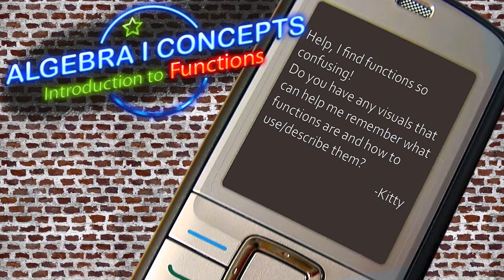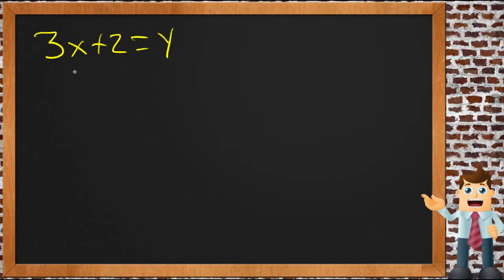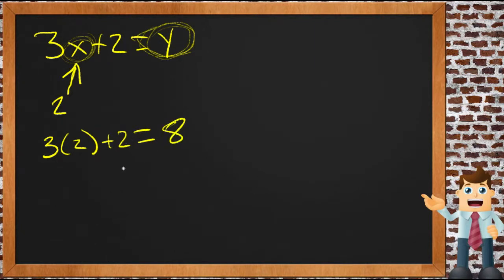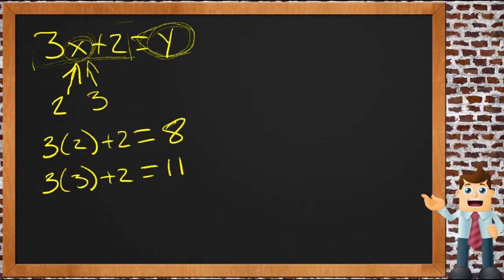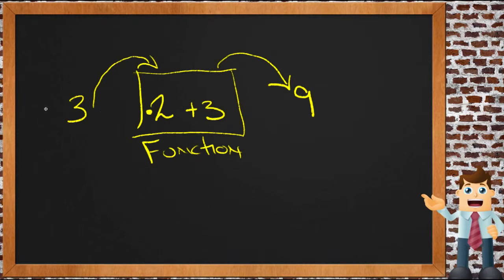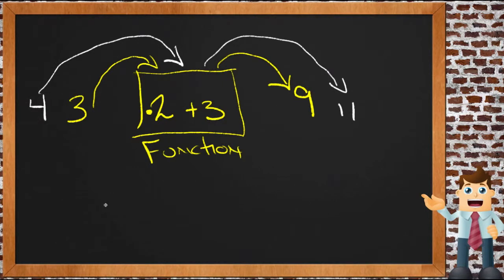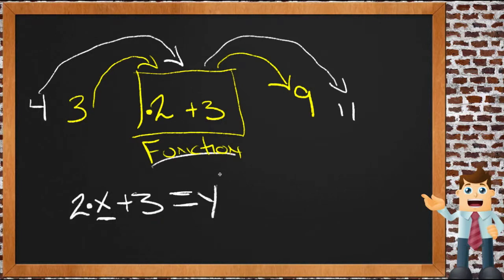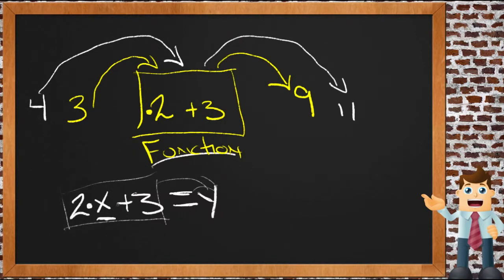Introduction to Functions: An Application (Algebra I)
Here you'll learn how to find the domain and range of a function and you'll make a table of values for a given function.

This video demonstrates a sample use of the principles of basic functions.